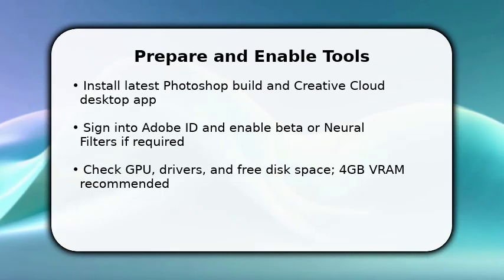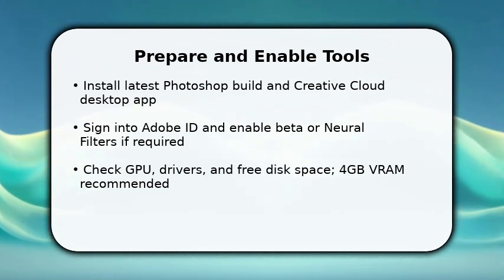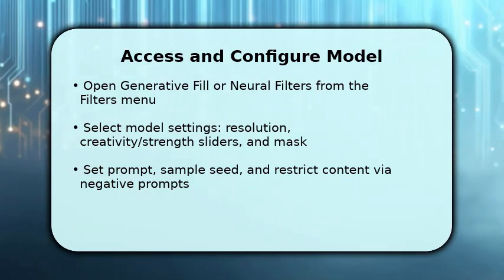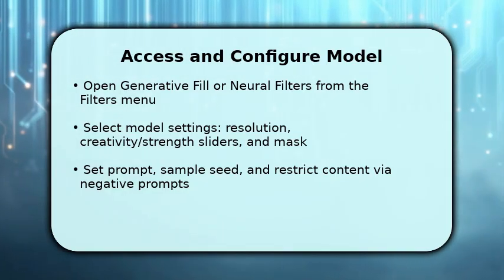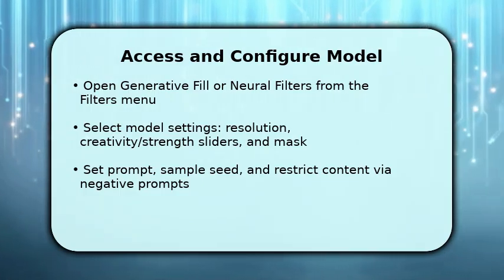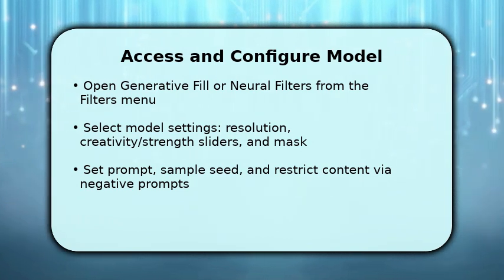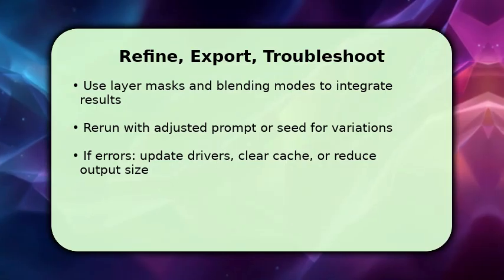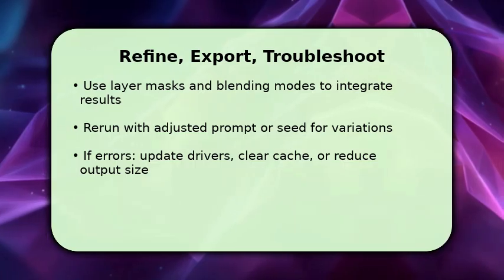How to Get Generative Ai in Photoshop - Full Guide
How to Get Generative Ai in Photoshop - Full Guide | 🔒 Surfshark VPN Deal — Stay private and secure. $1.99/mo + 3 Months Free ▸

Dive into the world of generative AI within Adobe Photoshop with our comprehensive guide. Learn step-bythy techniques to unlock creativity and produce stunning, original artwork using cutting-edge technology.

Generative AI, PhotoshopTutorial, AIArt, DigitalCreation, Adobe Creative Cloud, Machine Learning in Design, Graphic Tablets for Photoshop, Design Tools Tips and Tricks, Create Art with AI, Mastering Generative Techniques